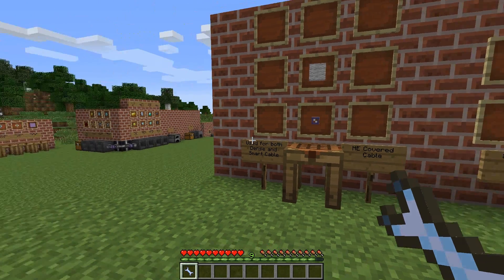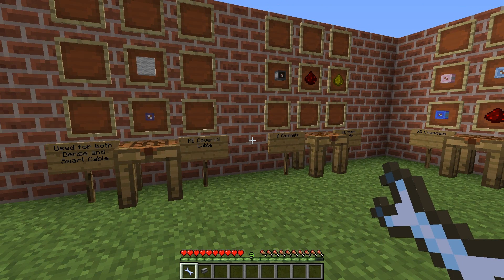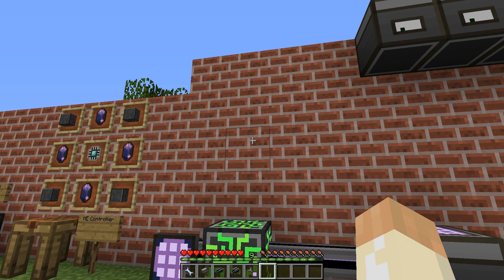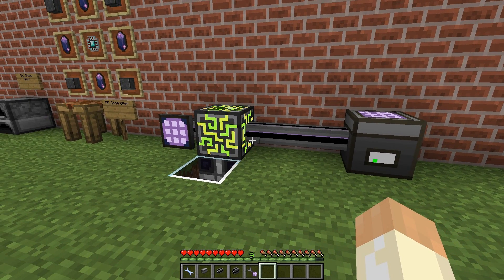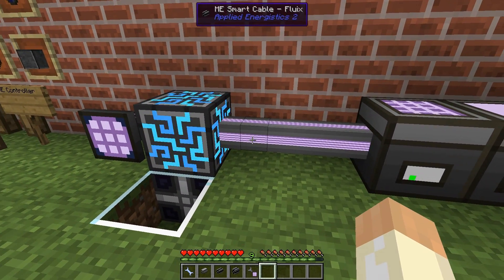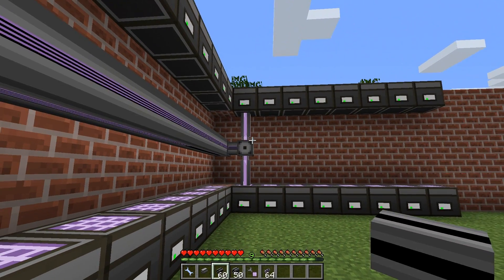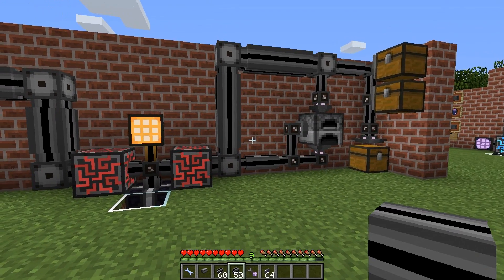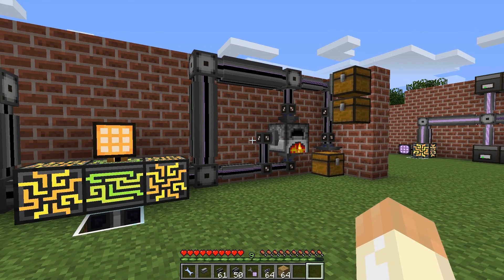Applied Energistics 2 Tutorial #4: ME Controller Networks (MC 1.7.2 / 1.7.10)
In this video I will go through next tier of ME Networks, when the ME Controller is required. Whenever you have more than 8 devices in a network, an ME Controller is required. It can handle up to 32 devices on every side.

Next step is to connect all devices together with cables. Whenever you have more than 8 devices in an "arm", the Dense Cable is required. But at the end of the arm to connect devices, any other cable will do as long as no more than 8 devices are connected.

These items or blocks are covered in this video:
- Glass ME Cable
- Covered ME Cable
- Smart ME Cable
- Dense ME Cable
- Network Tool
- ME Controller

Game details:
Mods loaded (exluding dependencies):
BuildCraft (6.0.16)
Not Enough Items (NEI) (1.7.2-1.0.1-universal)
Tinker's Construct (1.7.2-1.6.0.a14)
Waila (1.5.2a_1.7.2)
I noted the version numbers in case things change later on. Also, there could be changes in recipes due to mod integrations. For example, the wooden gear in this video is from BC6 and not AE2.